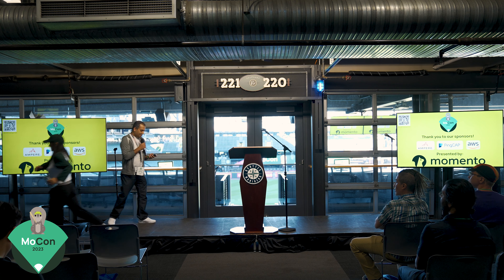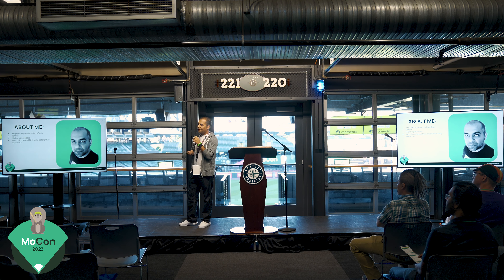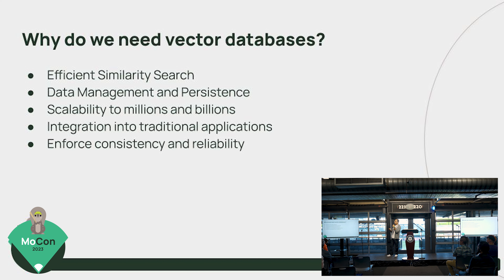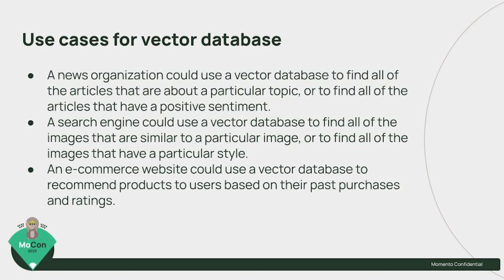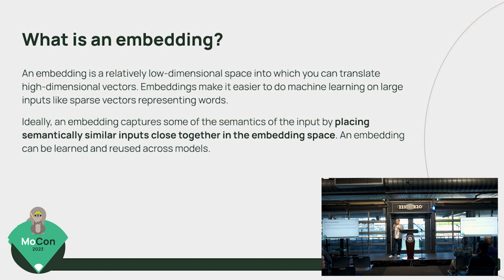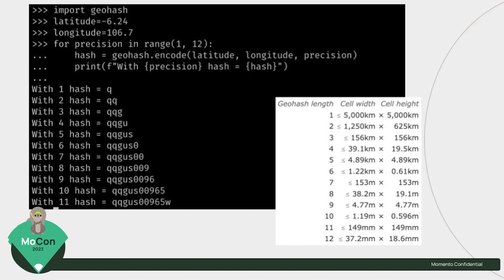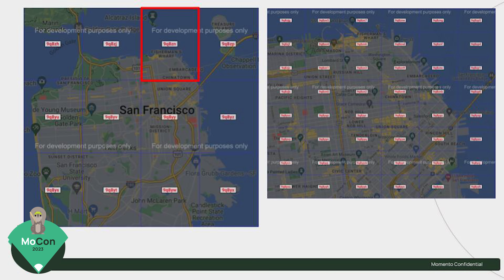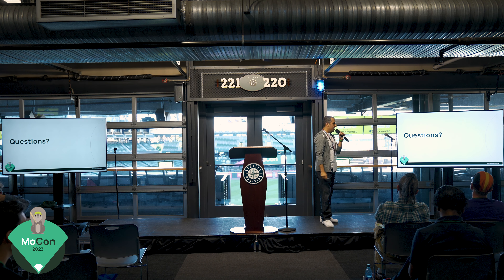Vector Databases Oversimplified with Zohaib Sibte Hassan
What if you could discover a new way of storing and searching data that is more powerful, more elegant, and more natural than anything you have seen before? What if you could learn how this new way is inspired by the sacred geometry of nature, the patterns and structures that are hidden in plain sight? What if you could realize that you have already encountered something similar in your past, something that captures the essence and meaning of words? This is what vector databases are. In this talk, we will explore what vector databases are, how they work, and why they are useful for AI applications. By the end of this talk, you will have a better understanding of vector databases, and how they can help you create more intelligent, more beautiful, and more human applications.

- - - About Zohaib Sibte Hassan
Zohaib Sibte Hassan has over a decade of experience building and launching cutting-edge software across the likes of Microsoft, Flutter, and more. He's also an energetic angel investor who's keen to be a part of pushing the envelope on what people think is possible.

- - - About MoCon
MoCon is a yearly conference for thought leaders across the tech industry to share their insights and best practices. In August of 2023, MoCon dove into where serverless meets AI/ML. There was extensive coverage on databases, event messaging, generative AI, machine learning, and feature stores.